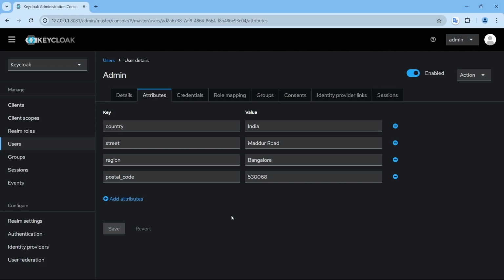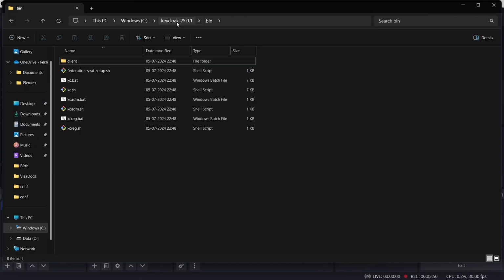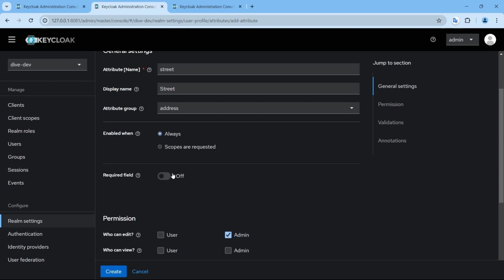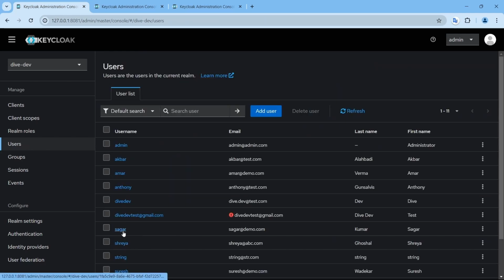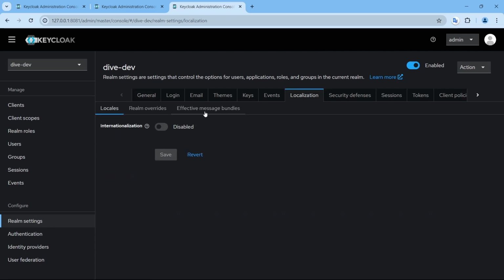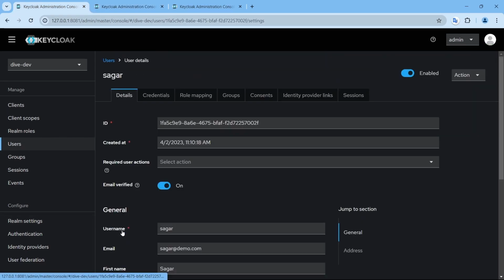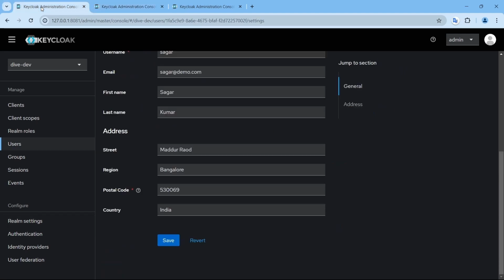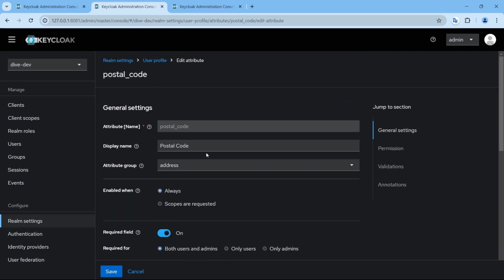Part 4.1 - Keycloak introduces user profile from version 24